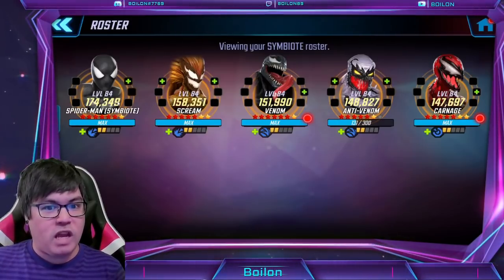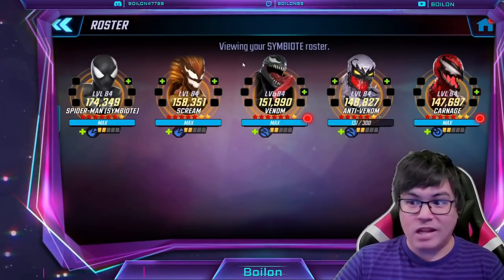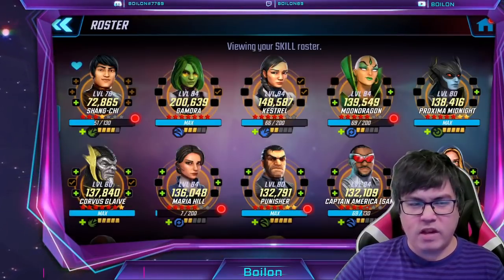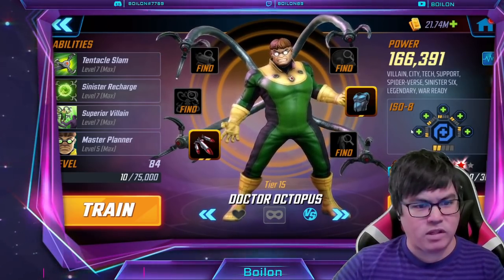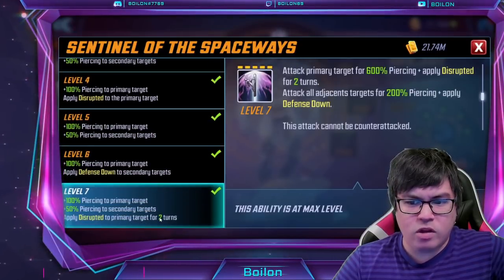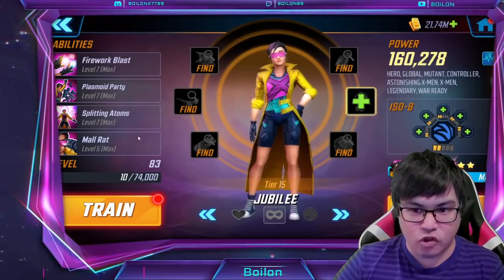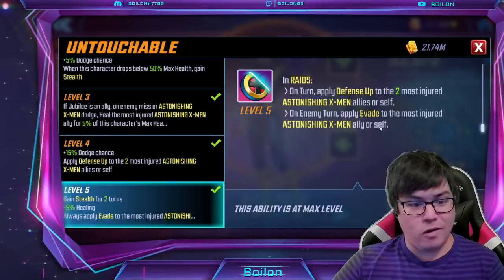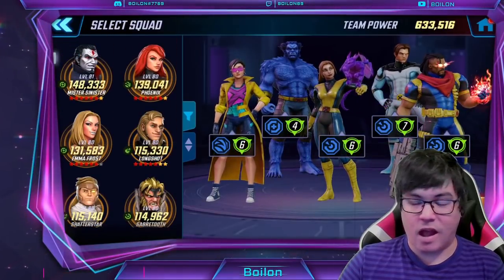MY BEST Doom Raid TEAMS! LEVEL 85 & Blue ISO THESE CHARACTERS FIRST! MARVEL Strike Force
Hey everyone today we are going to be going through my entire Doom Raid Roster! This includes all the lanes as they appear in Doom Raid 2 - Bio, Skill, Tech, Mystic & Mutant in this order! It is a bit of a longer video so my apologies but I try to go over my character line up, T4s & ISO-8 that I choose for these characters and where you should make your investment first when tackling these raids. It is also viable for Doom Raid 1 but some of the commentary is with Doom 2 in mind!

⚡⚡ Download and Install Bluestacks 5 Here to play Marvel Strike Force on PC and help the channel out!

Catch me on Twitch - Tues/Thurs/Sat @ 12:00 PM PST / 15:00 EST / 20:00 GMT